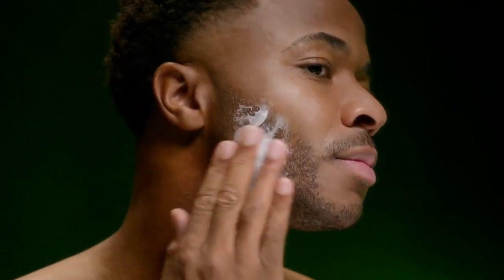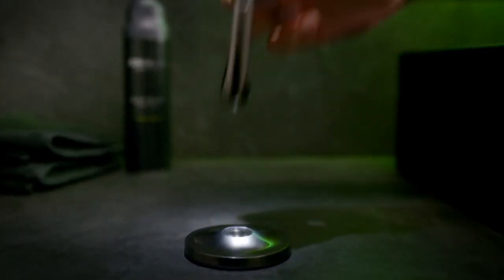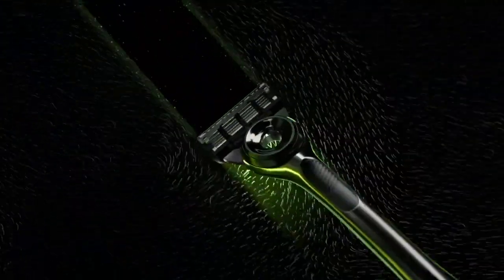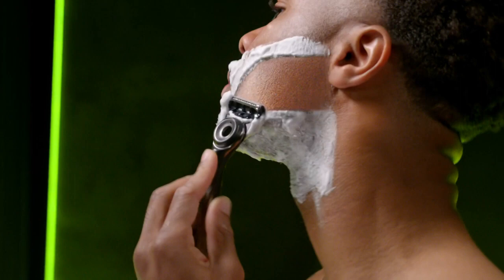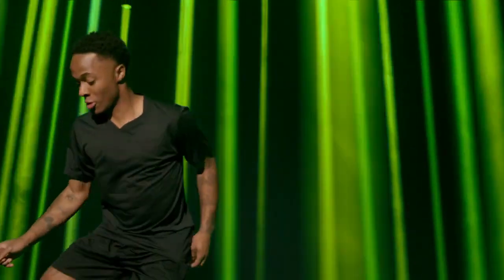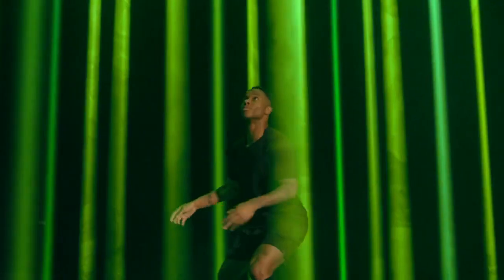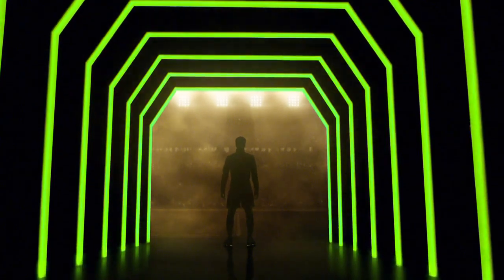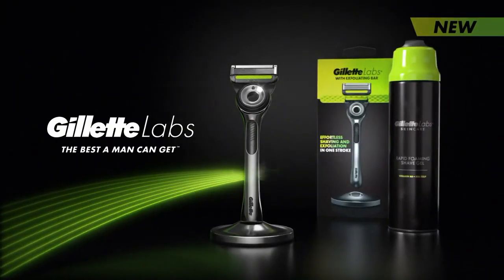(2022) British TV Adverts 📺💥 gillette x raheem sterling gillette labs with exfoliating bar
The Greatest moments of British TV, from classic TV Adverts to the latest I'm a Celebrity moments, either way, you will find it all here at the Nibbled Biscuit!